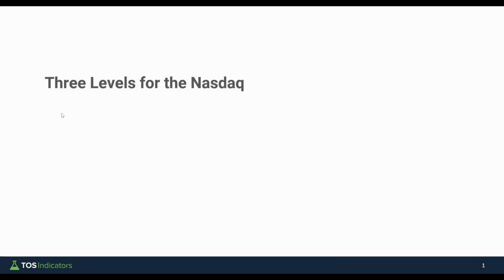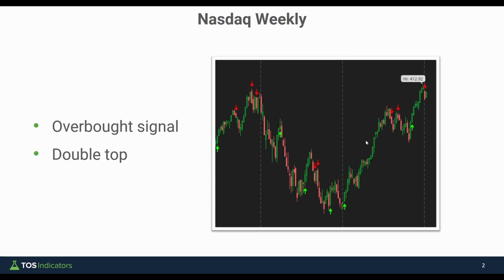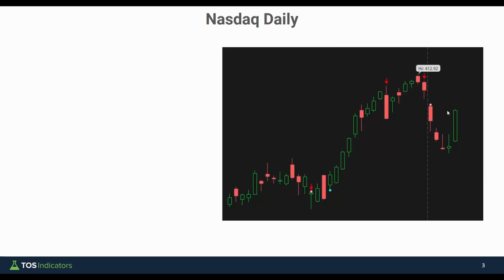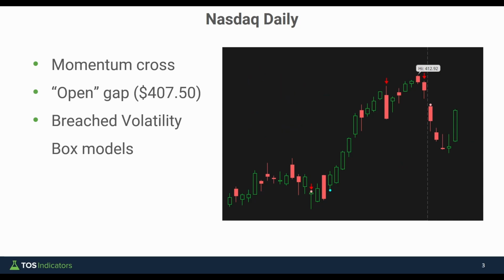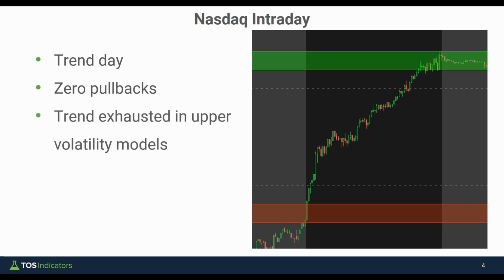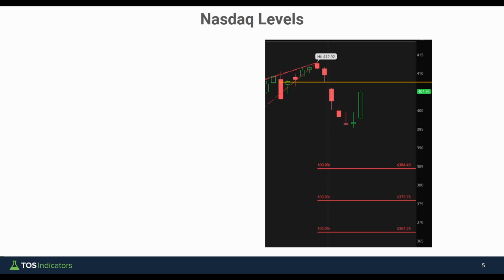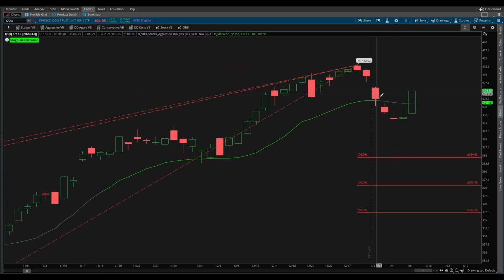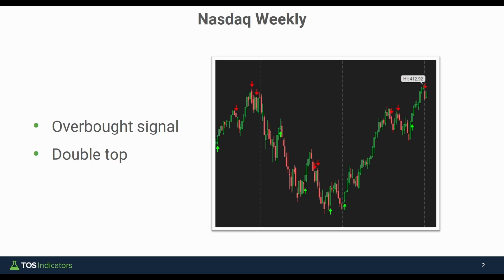Three Key Levels in the NASDAQ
These are the three important price levels to help you swing and day trade the Nasdaq in 2024.

⏱️ Here are video timestamps that might come in handy:

0:08 - Intro
0:30 - QQQ Weekly
2:03 - QQQ Daily
3:43 - Intraday Volatility
5:17 - Nasdaq Levels
6:40 - Conclusion